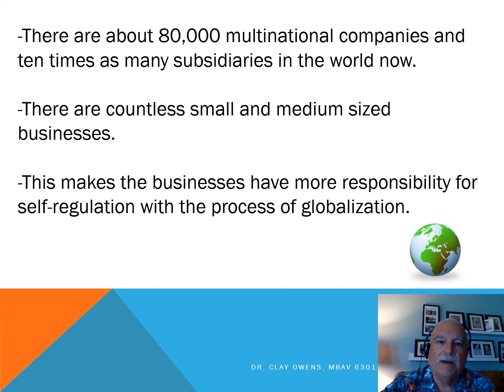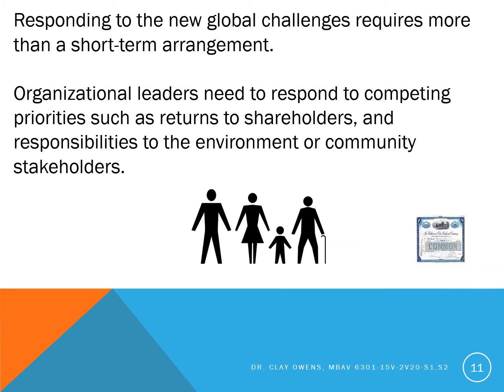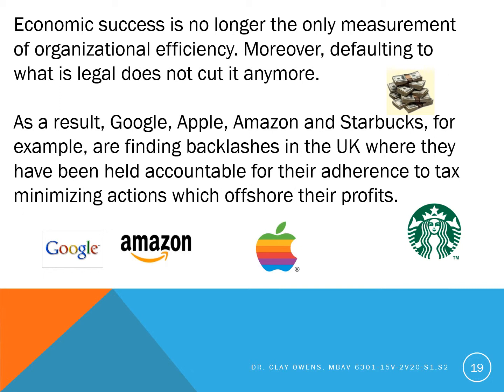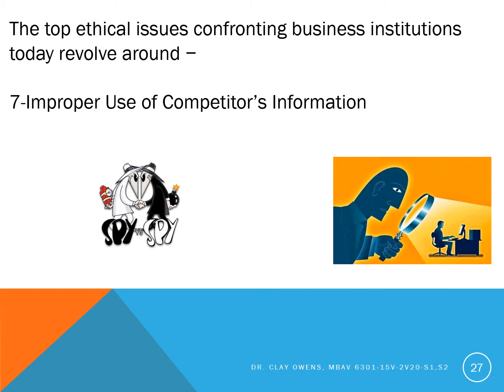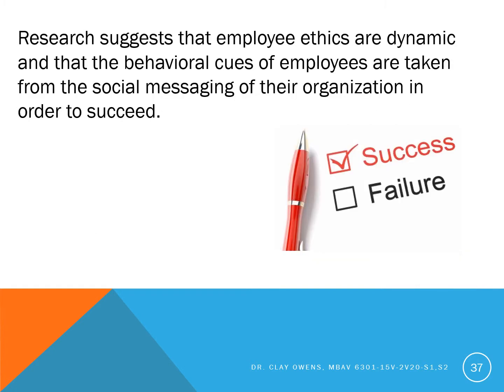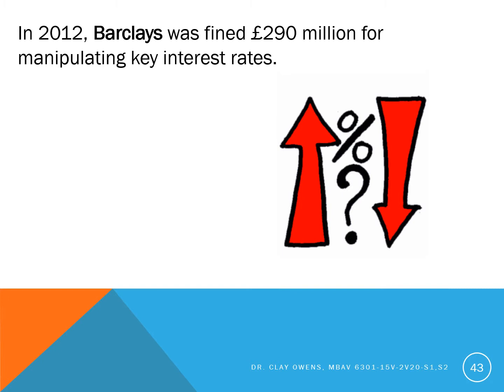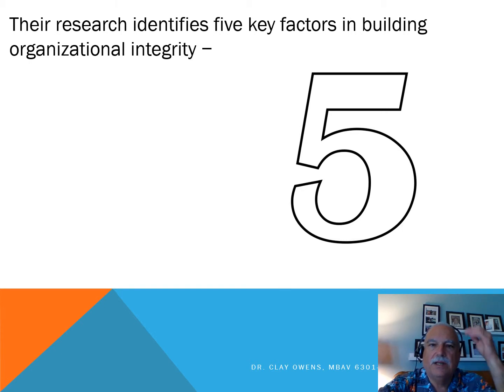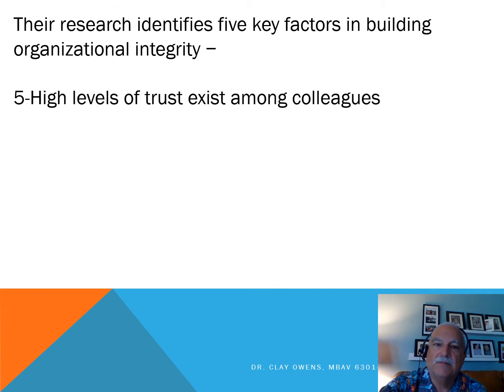2RROnline Lecture Two RN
Lecture two online for MBA Ethics course Vietnam